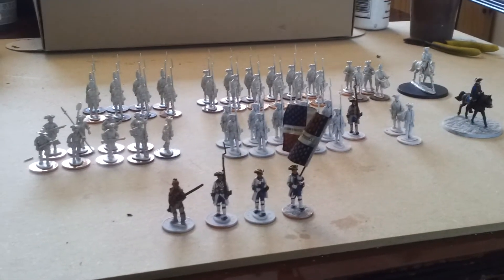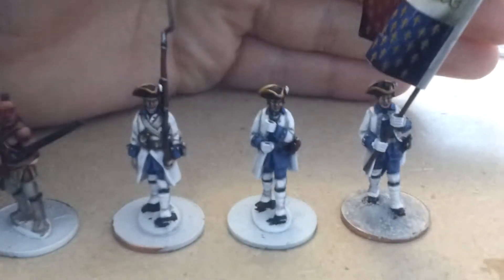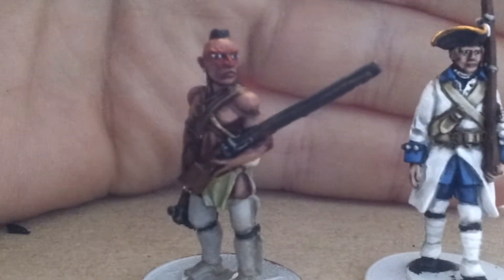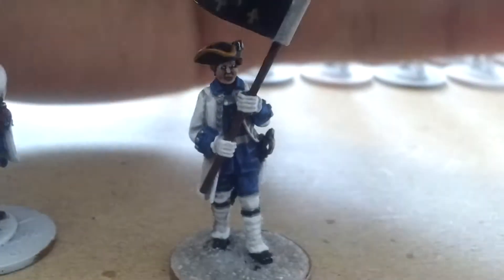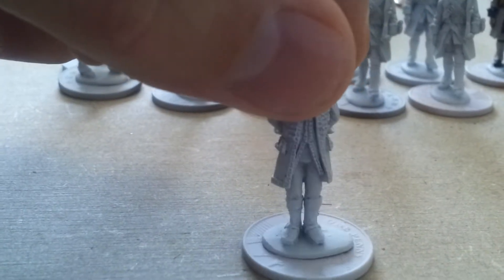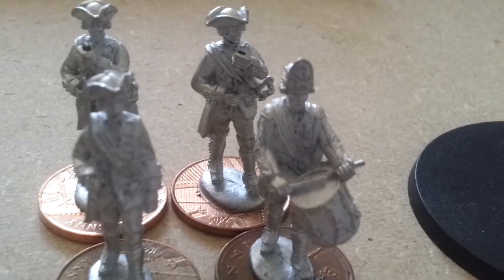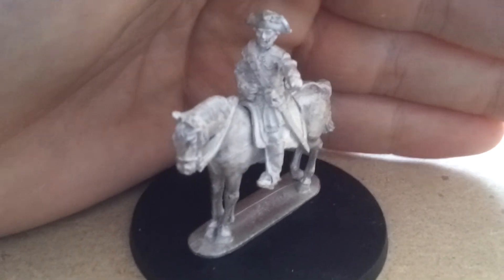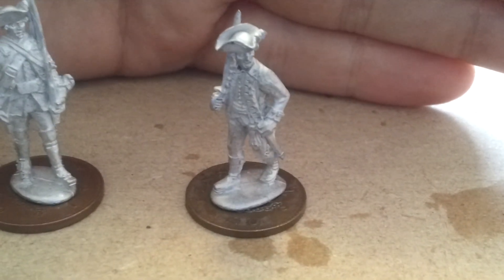Muskets and Tomahawks update - 28mm Minden miniatures - FIW/SYW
Just a look into the minden miniatures range and my plans for musket and tomahawks links to usefull sites as mentioned below: